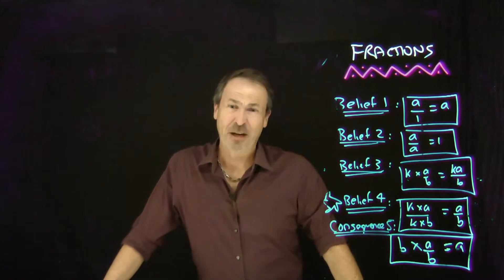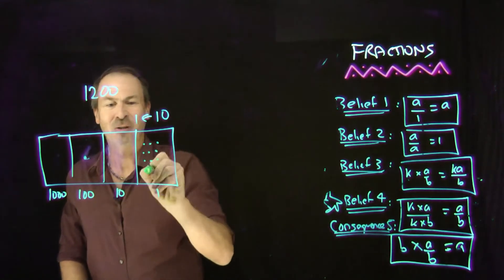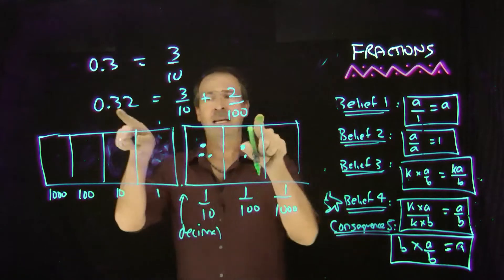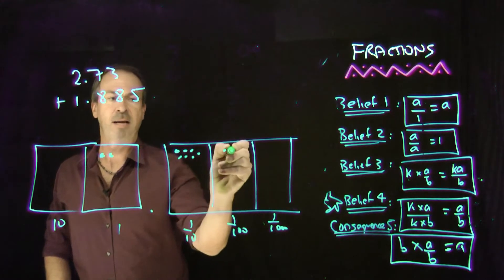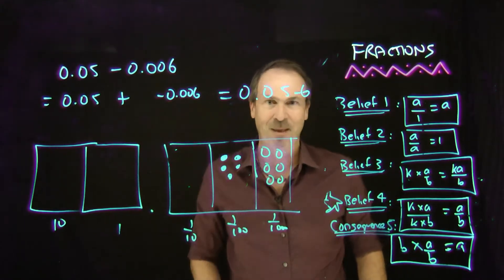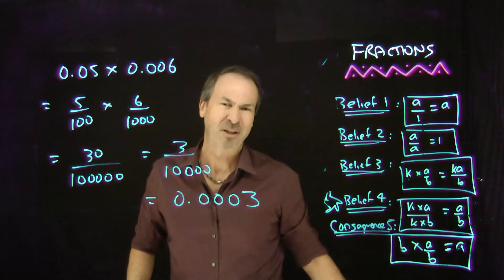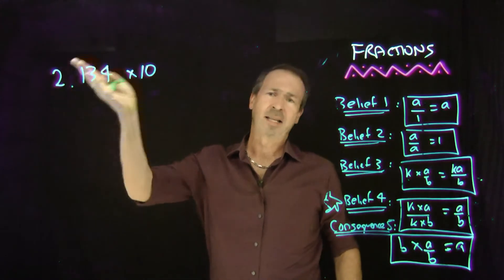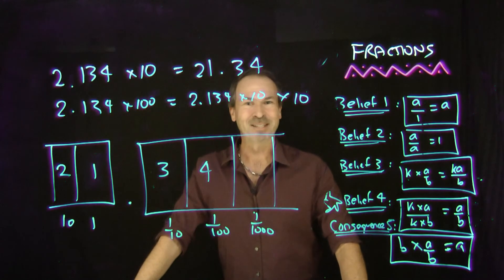Fractions 20: Decimals and Fractions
This is the twentieth in a series of videos on "FRACTIONS For All Those Who Never Really Got Them and Want to Get Them!"